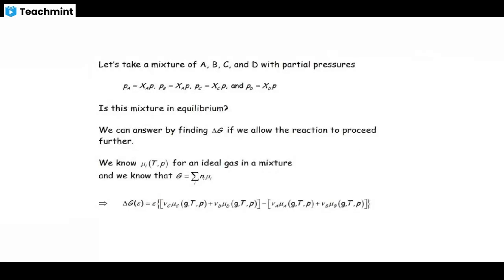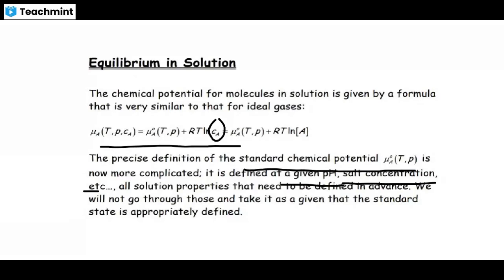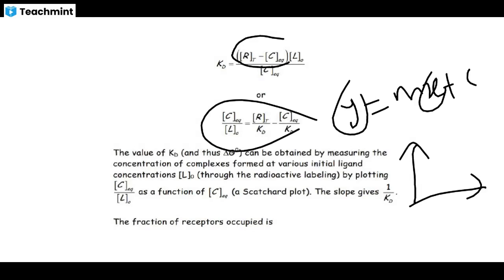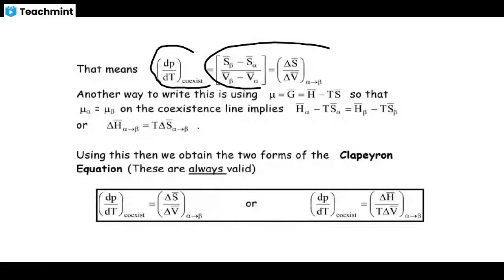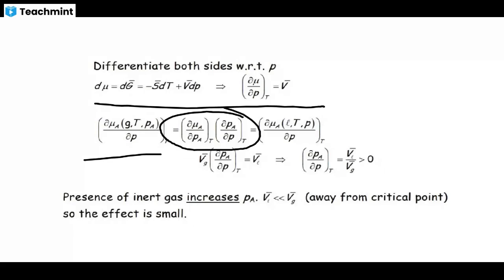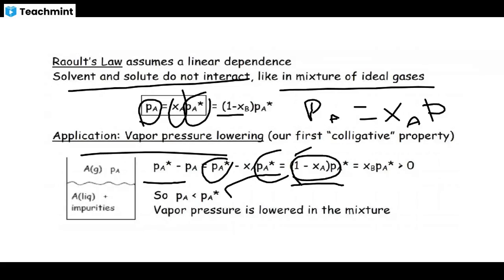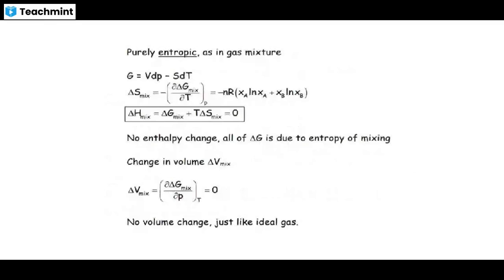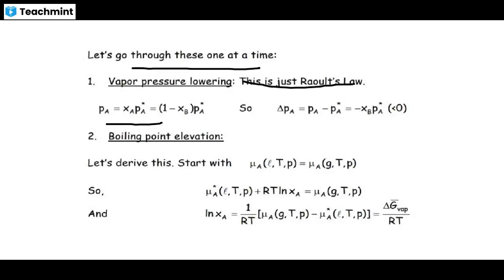Chemical equilibrium - concept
Please find my classroom details below :
Classroom Name: Entropy
Subject: Chemistry
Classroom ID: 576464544